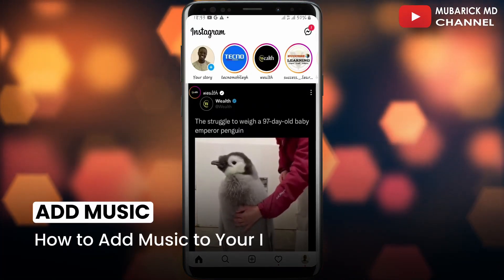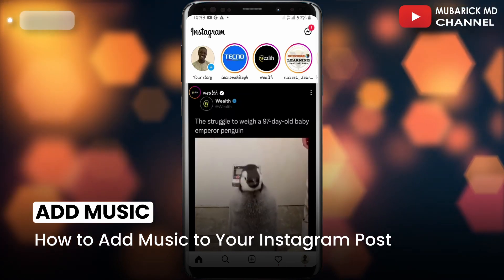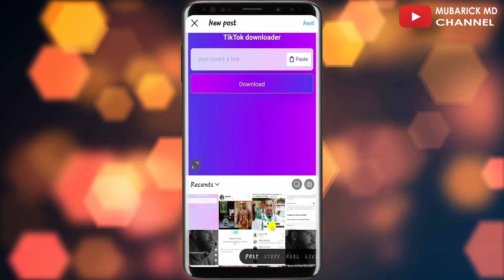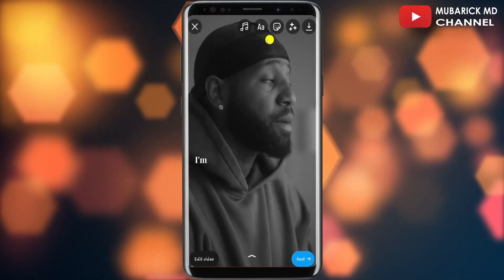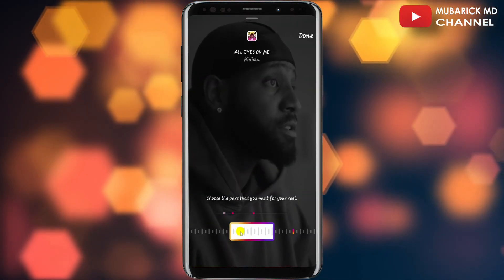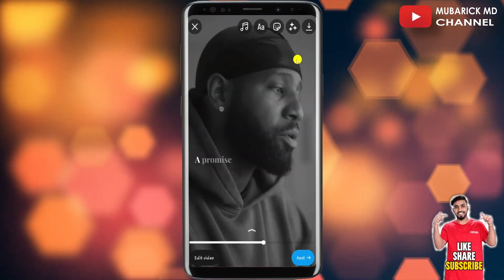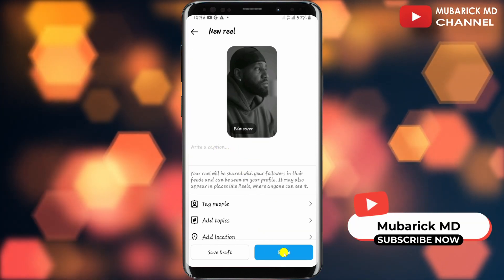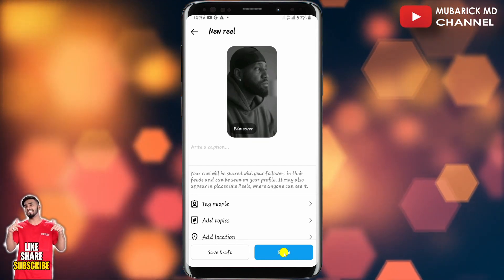How to Add Music to Instagram Post - Full Guide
Learn How to Add Music to Your Instagram Post. Step-by-step on how to enhance your Instagram posts with catchy tunes, making them more engaging and entertaining. You can expect to learn how to access Instagram's vast music library, select the perfect track to match your content, and seamlessly integrate it into your posts. Whether you're sharing a fun moment, a tutorial, or a memorable event, adding music can elevate the impact of your Instagram posts. Join us to unlock the power of sound and create captivating Instagram content.